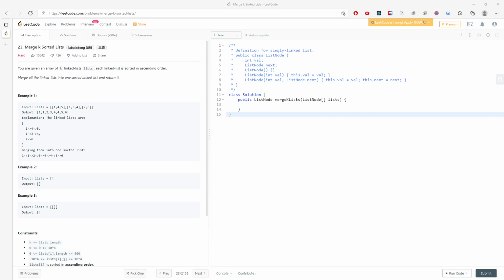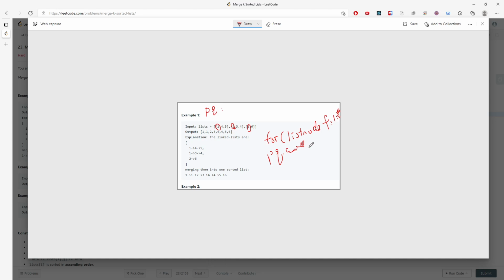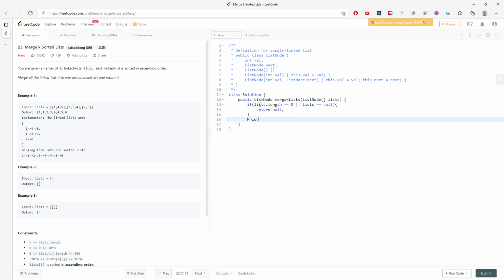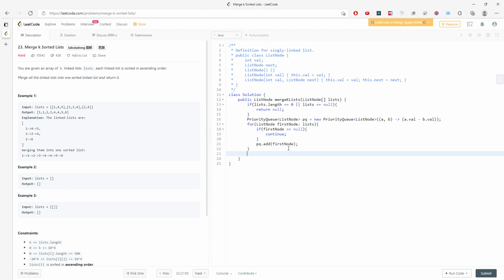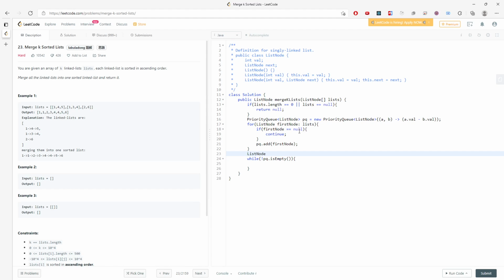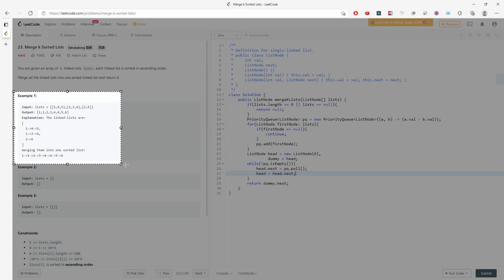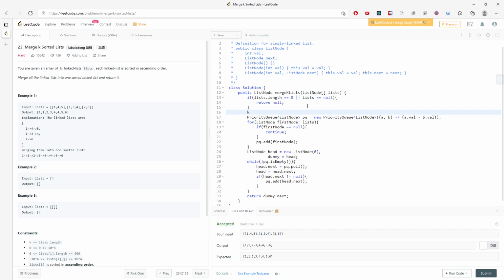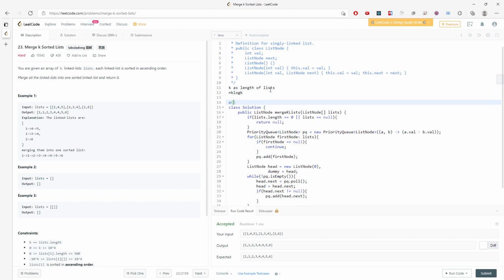LeetCode 23 | Merge k Sorted Lists | PriorityQueue | Java